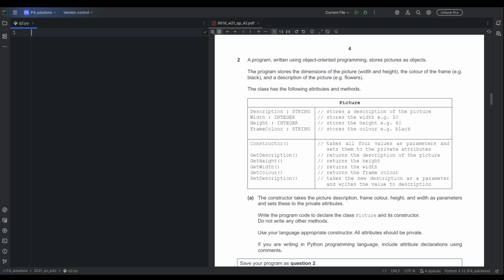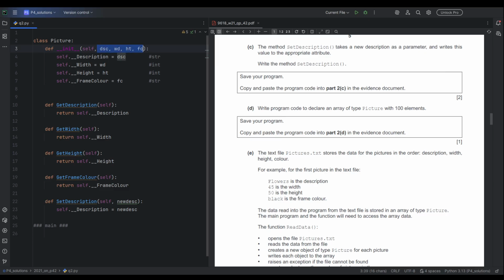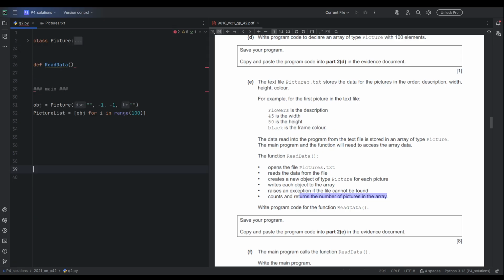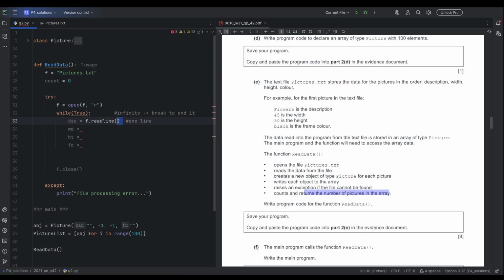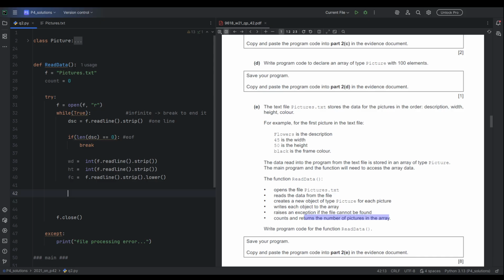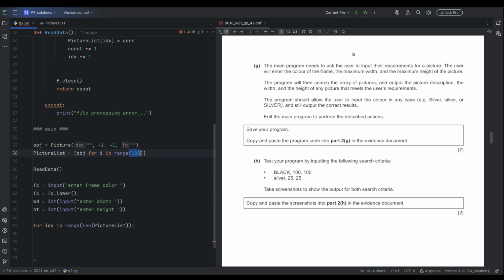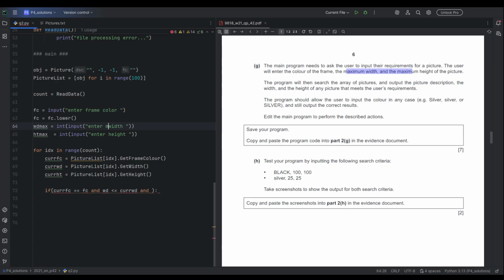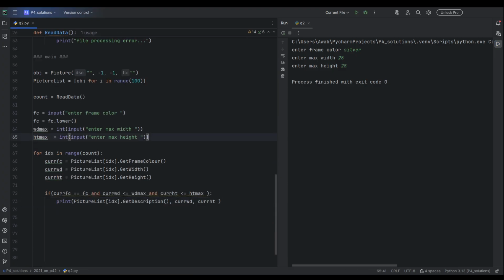Paper 42 Oct/Nov 2021 Python Q2 | A Level Computer Science 9618